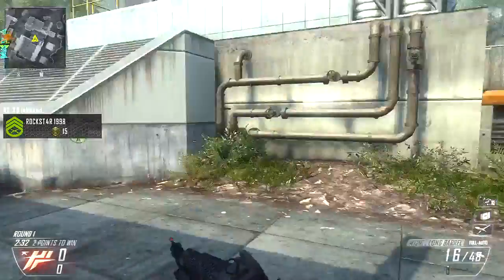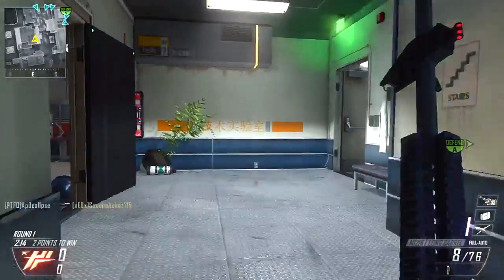M1216 Shotgun Post Patch Review (Range)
Just a short review on the M216 shotgun, expressing its abilities and finding out whether the recent buff has now made this gun a mean machine that stands up to others.